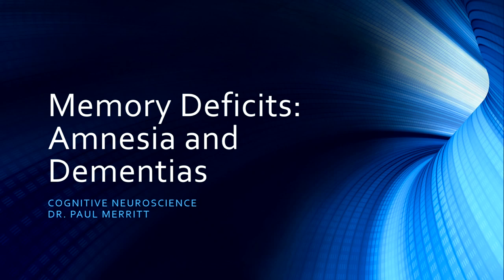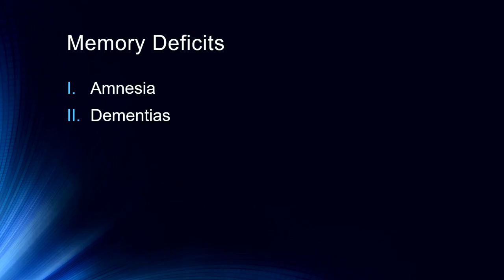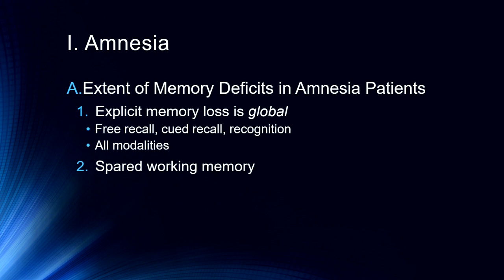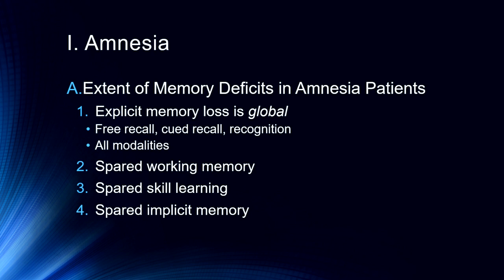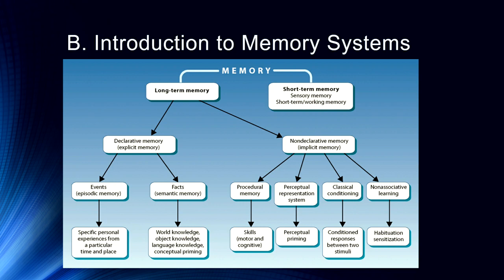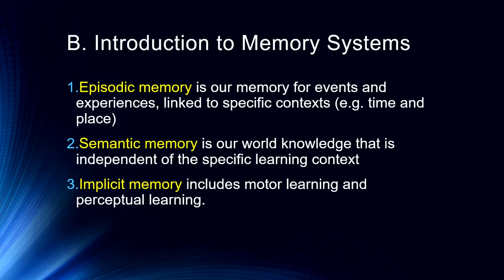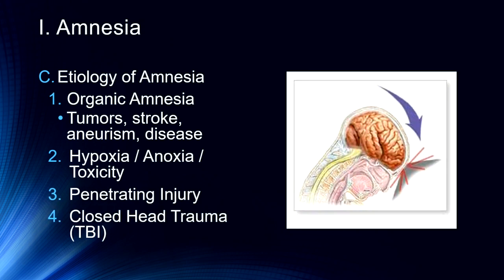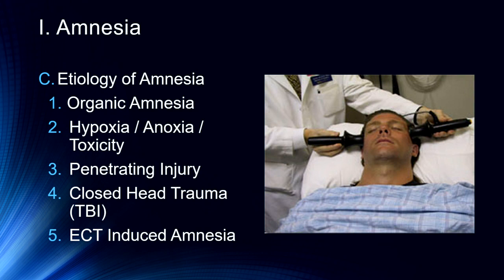Memory Deficits Amnesia and Dementia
Here I discuss the various causes of amnesia, the temporal nature of amnesia and important lessons we can learn from amnesia. Then I discuss dementia including Alzheimer's Disease and Vascular Dementia.